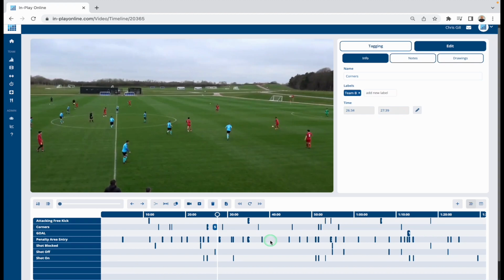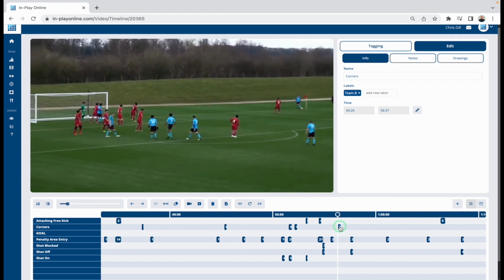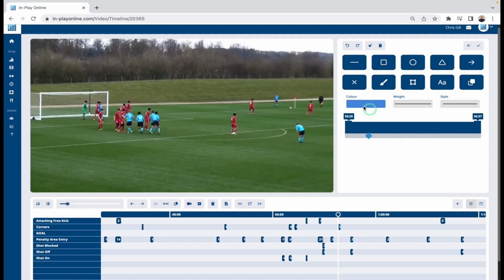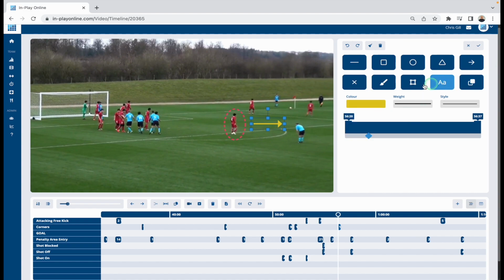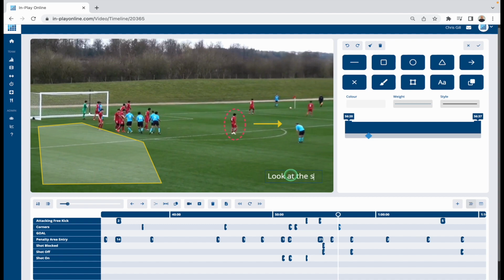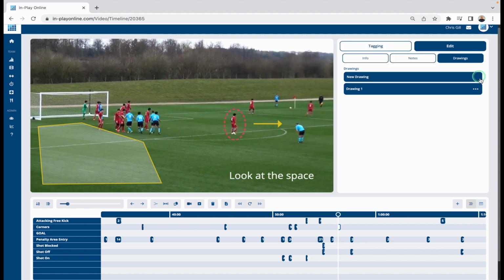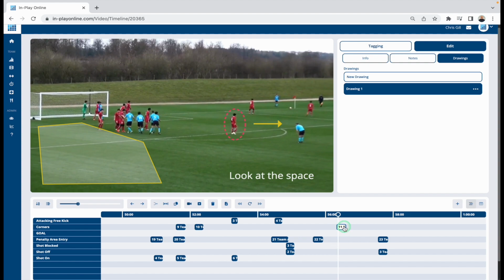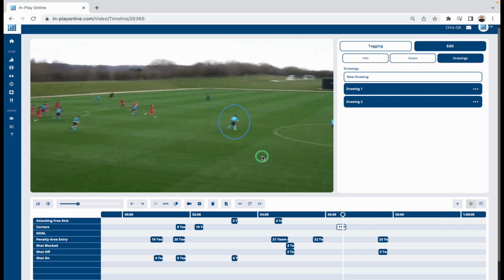Drawing on Clips - In-Play Online - Video Analysis